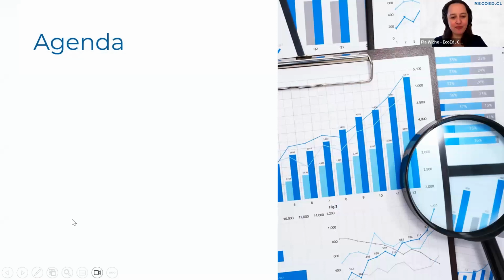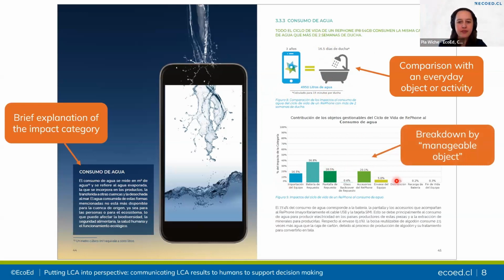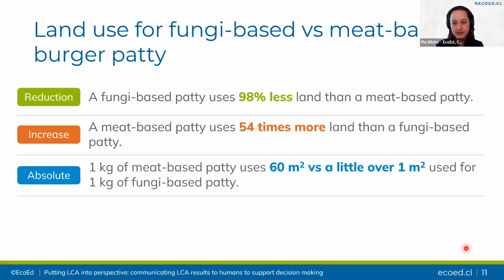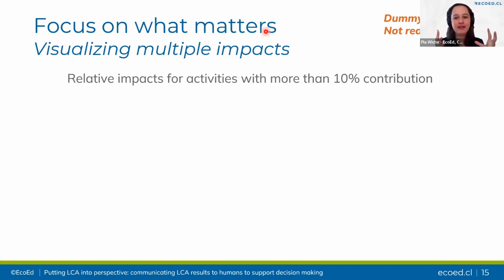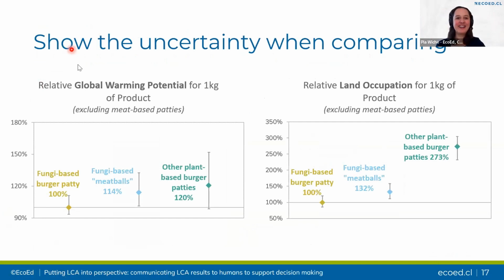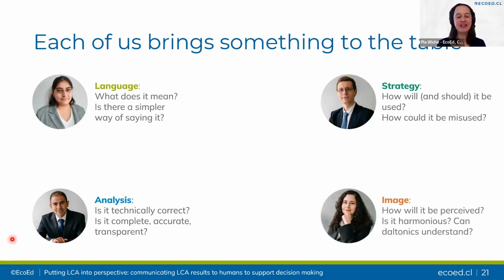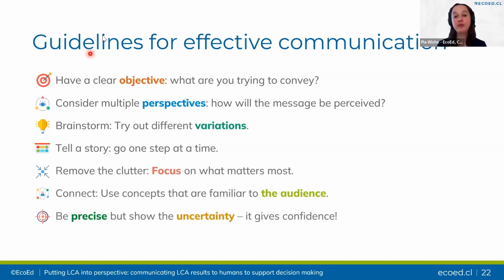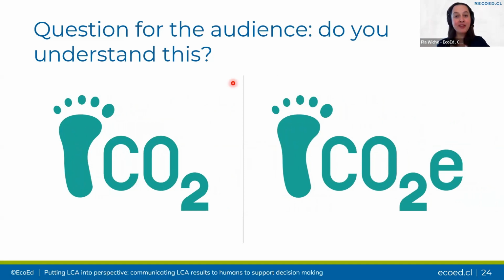Putting LCA Results into Perspective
Pia Wiche shares several techniques regularly used to communicate results of LCAs for non-technical audiences. From the humble bar chart to the noble Dachshund.